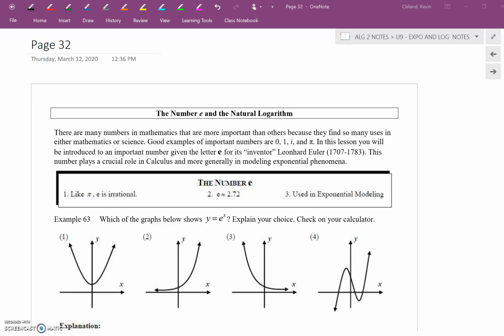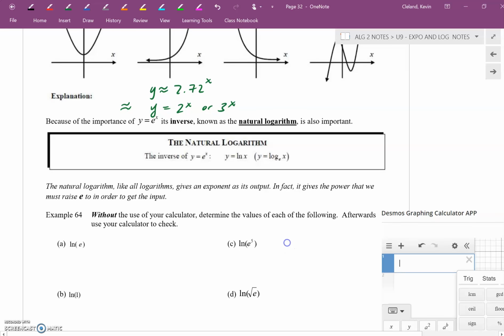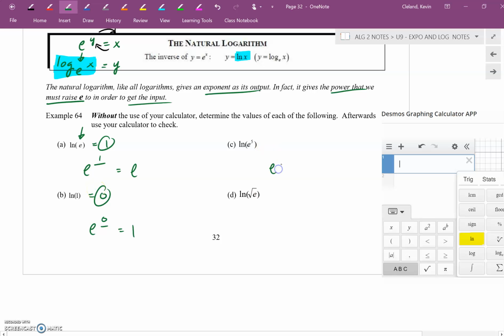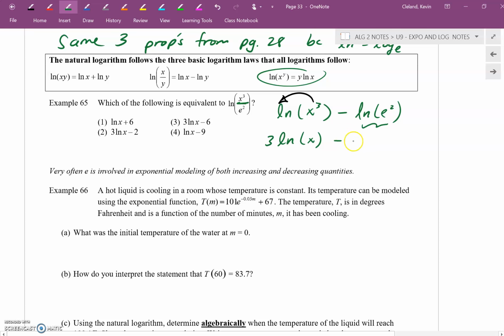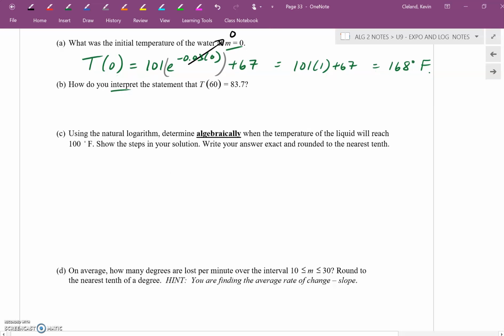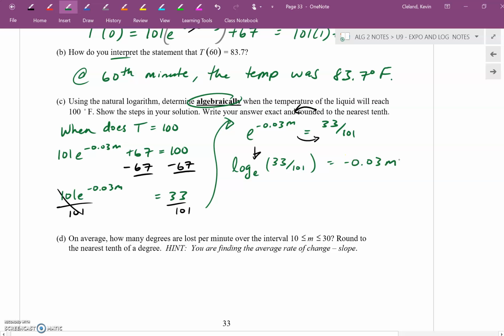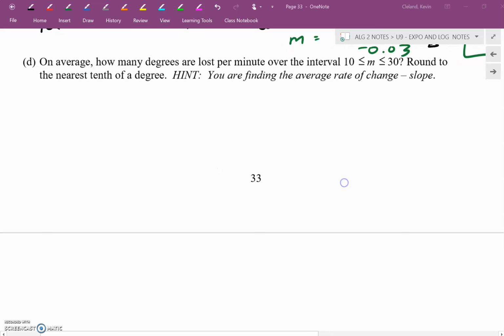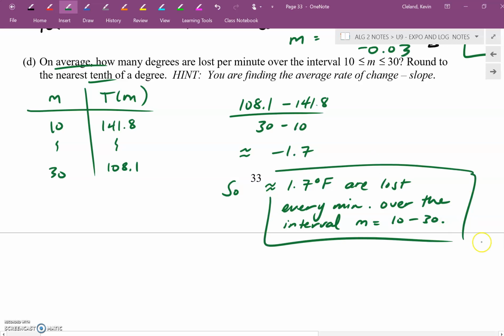Alg 2 U9 L11 - The Number e & The Natural Log